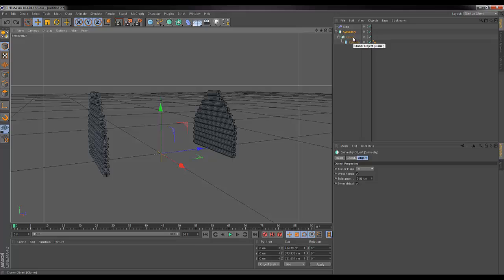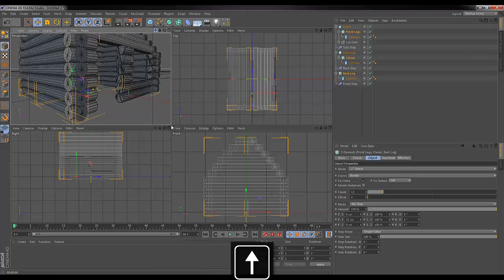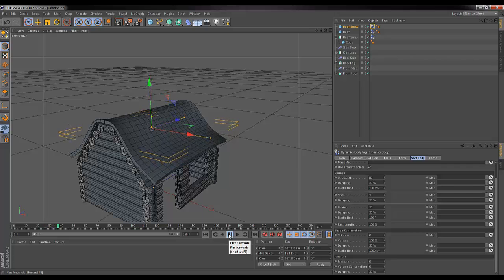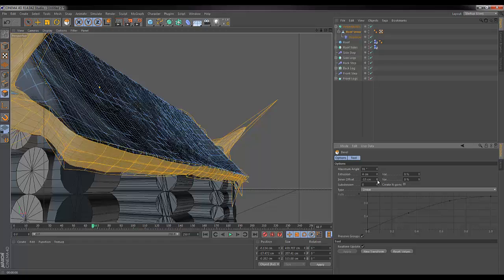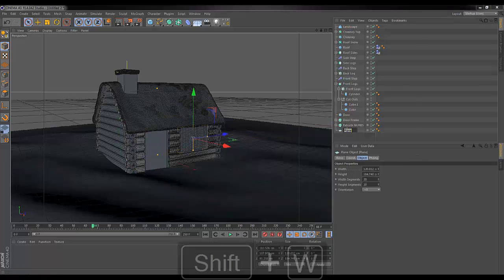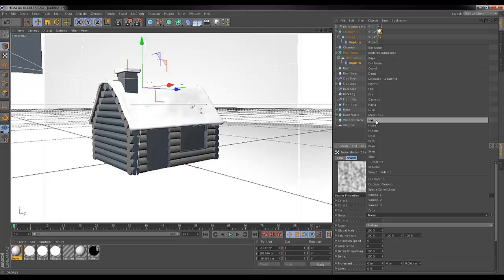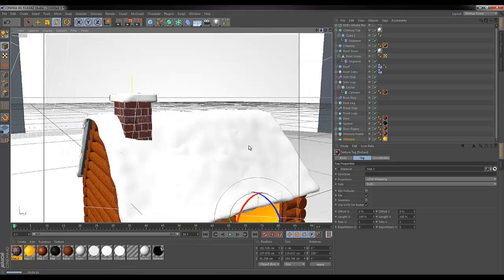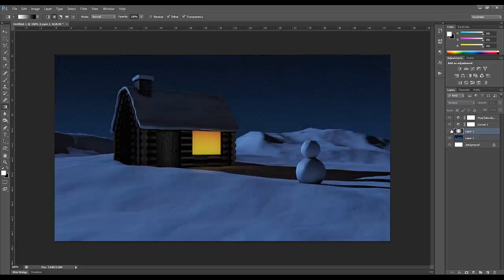Cinema 4D Xmas Tutorial - Make a Snowy Log Cabin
- In this nearly barely incredible tutorial that's almost quite good we have a look at creating a nice wintery scene of containing a log cabin and a little simple snowman. Pretty basic, nothing super new or cool or great or anything like that but you may find it useful.

This one was an absolutely nightmare to get done, I have had recording problems, rendering problems, the video kept getting messed up, there's a bunch of very odd cuts in this tutorial so you'll have to forgive me for that! I really wanted to get it up well before actual Christmas and I only just got there!!